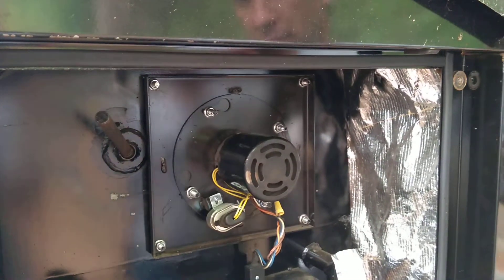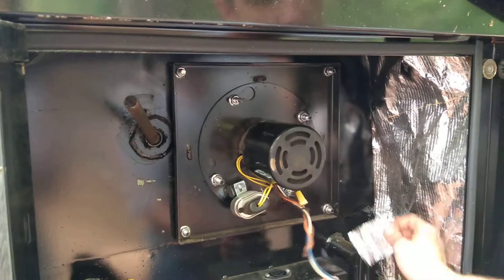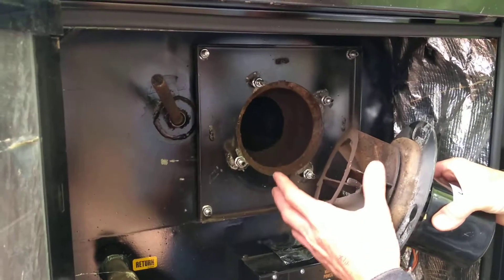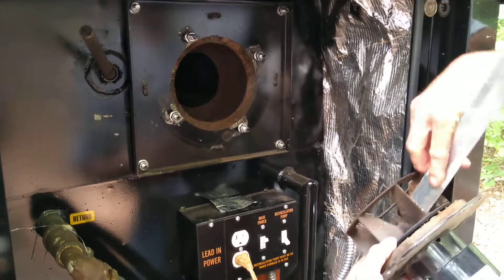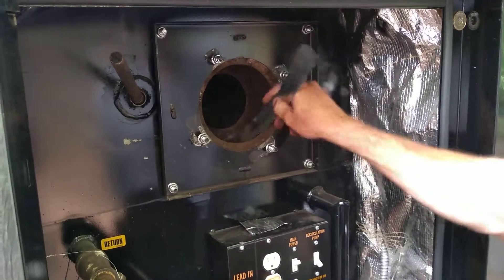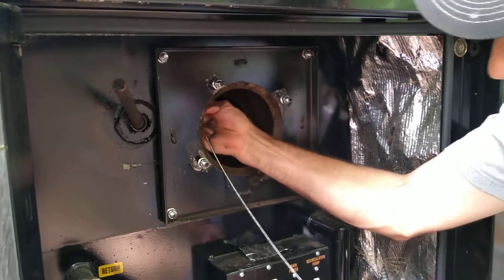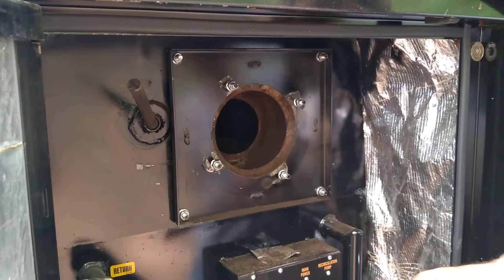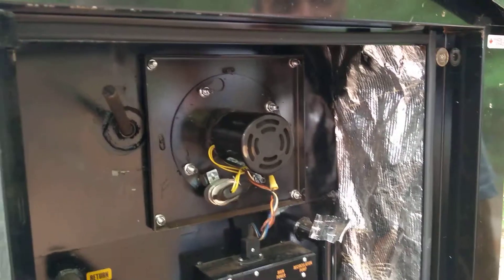HeatMaster GS or G Series Fan Cleaning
How to remove and clean a GS or G series fan.